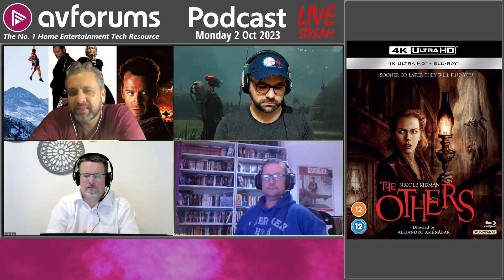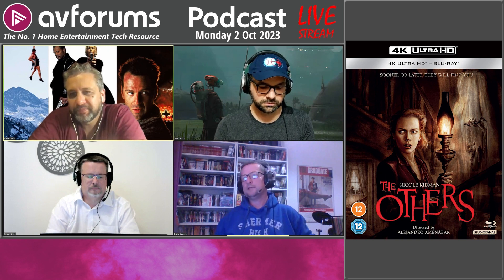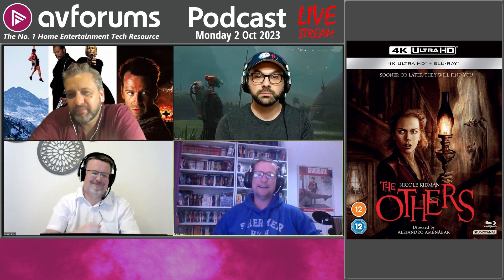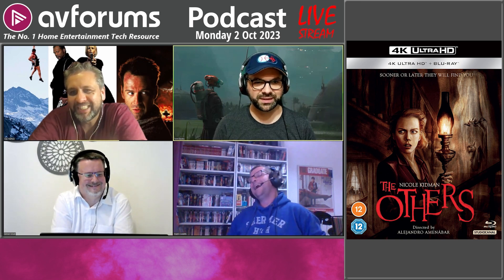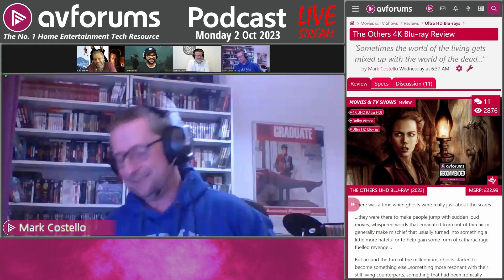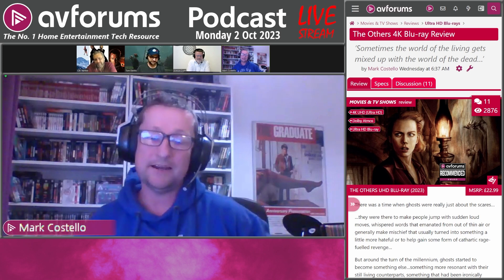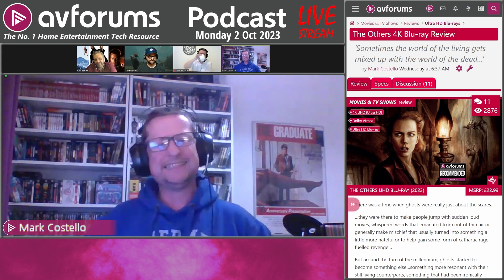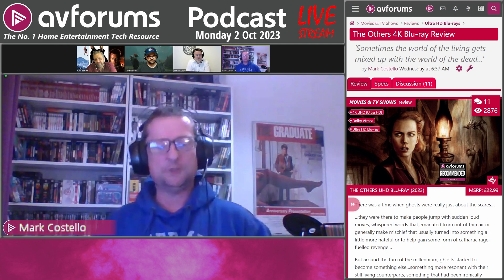💿 The Others 4K Blu ray Review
Alejandro Amenabar’s beautiful and poignant ode to classic 60s chiller The Innocents gets a new director-approved 4K restoration that even without HDR manages to provide a wonderfully evocative transfer that is as much of the period as the film itself…
We review The Others on 4K Blu ray.

*from the AVForums Podcast 2nd October 2023*

🗪 Join the discussion about this podcast.